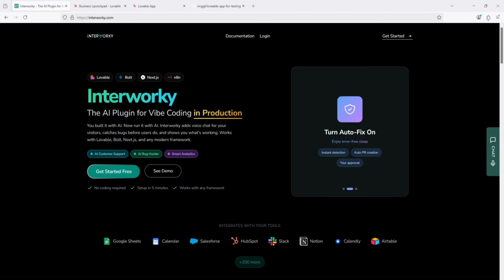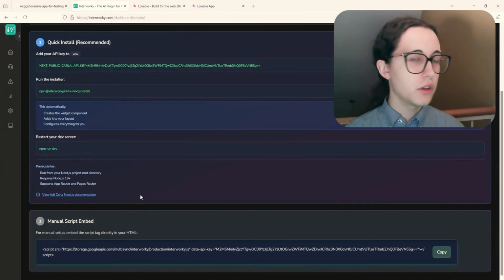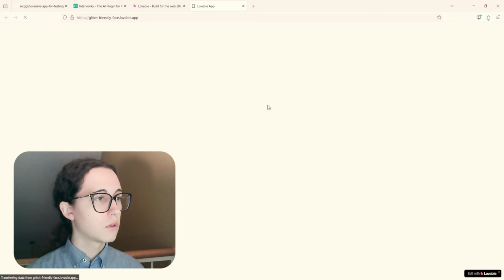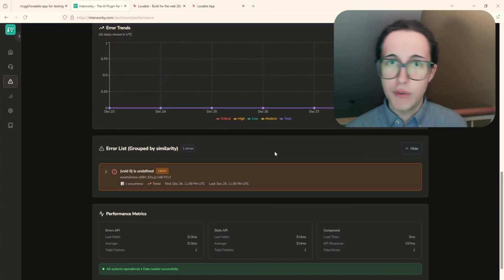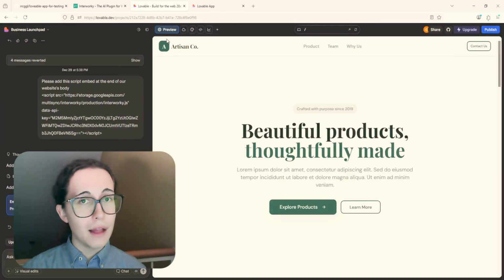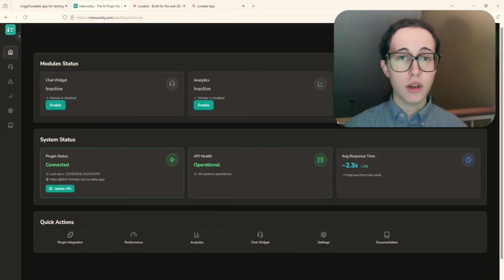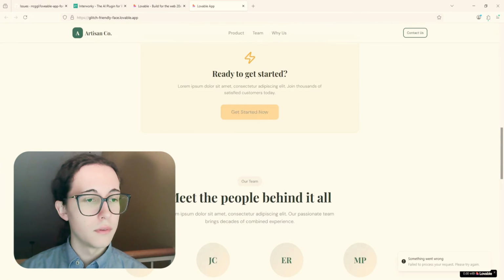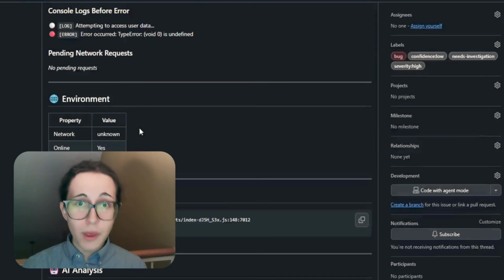Never Miss a Website Error Again: AutoFix Agent by Interworky (Detect → Fix → Notify)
Your website visitors hit errors every day — broken buttons, failed requests, weird edge cases — and most teams never even see them until it’s too late.

In this tutorial, I walk through Interworky AutoFix, an AI agent that runs alongside your site (Lovable, Bolt, Next.js, and more) and:
- Silently watches for client-side errors
- Captures the full context (stack trace + where it happened)
- Analyzes the root cause
- Creates a fix automatically (PR or suggested patch depending on your setup)
- Notifies the website owner so nothing slips through

The goal is simple: keep your website up, stable, and converting — without babysitting logs.